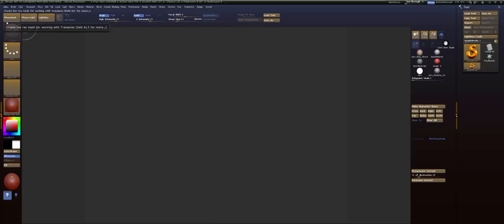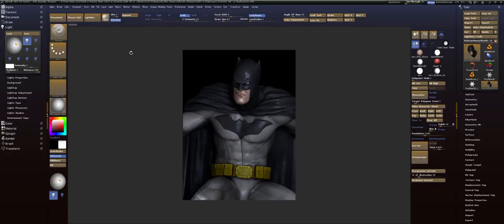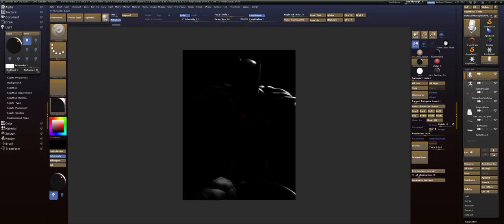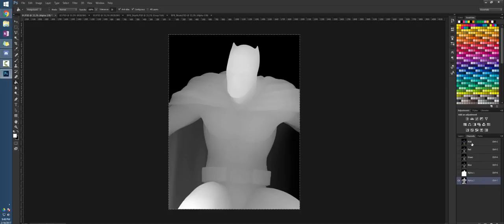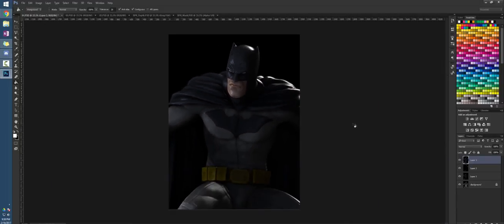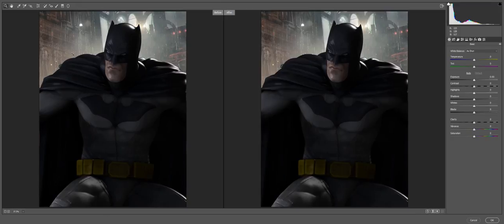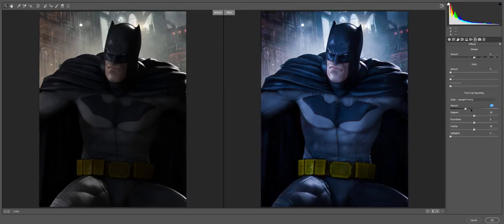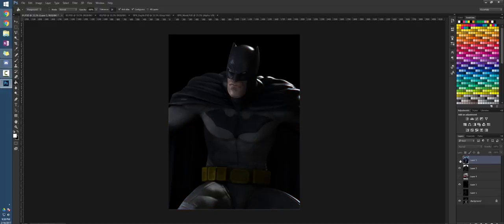Rendering With Zbrush Basics